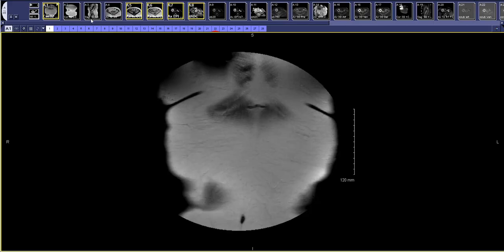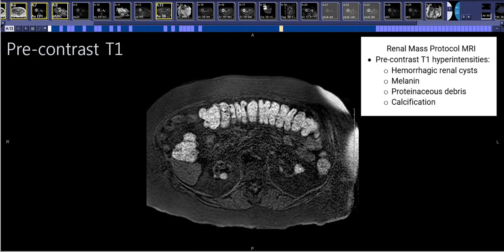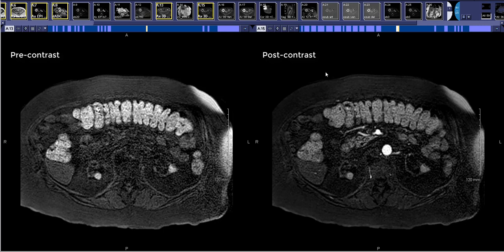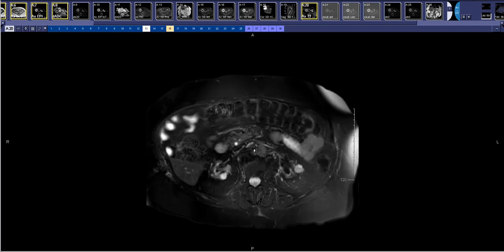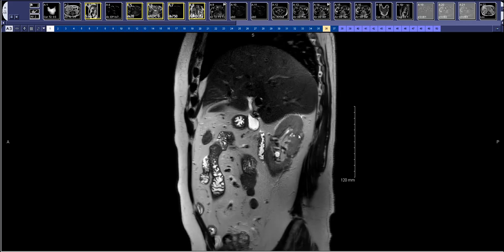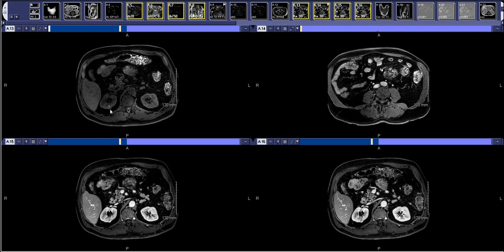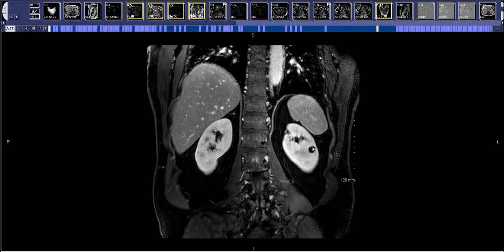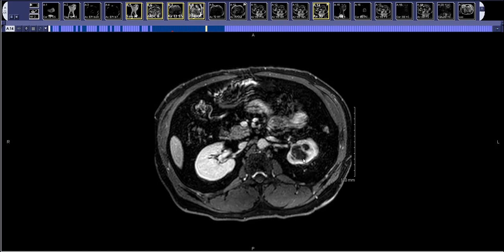Renal Mass MRI